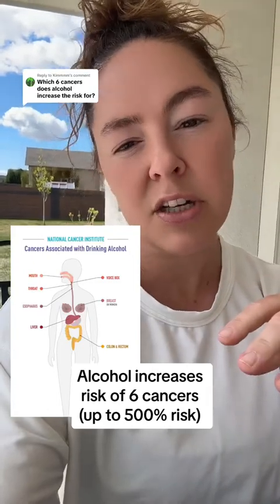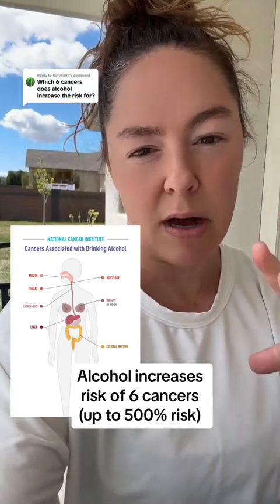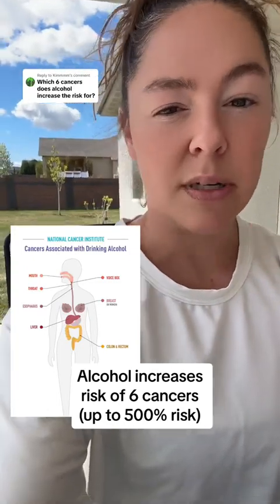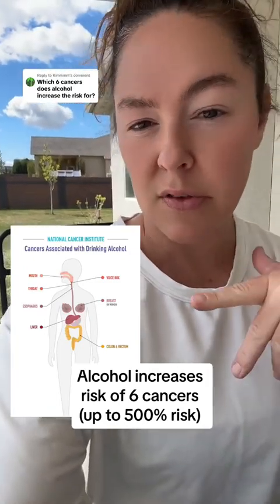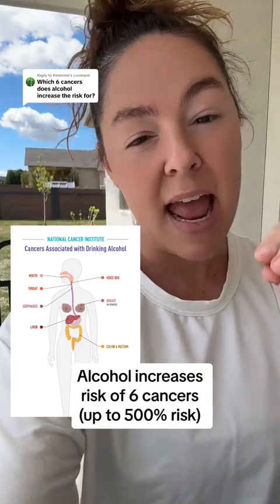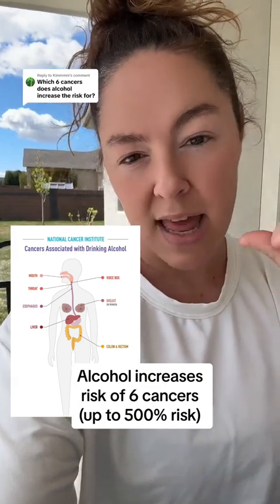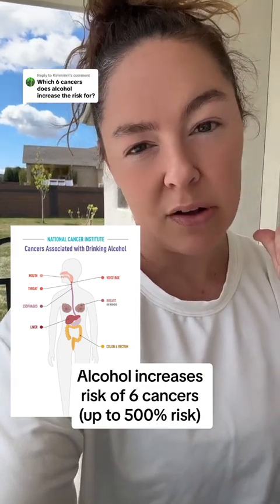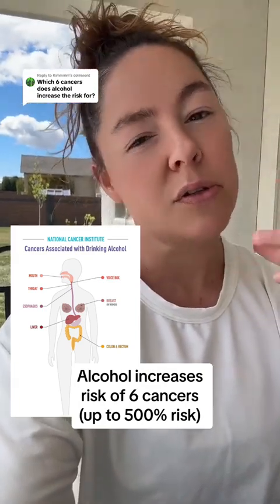Alcohol increases cancer risk - let’s talk in more detail about it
I have a couple 1:1 coaching openings each month! Here is the application and details for the highest level of support to get you to your goals QUICKER